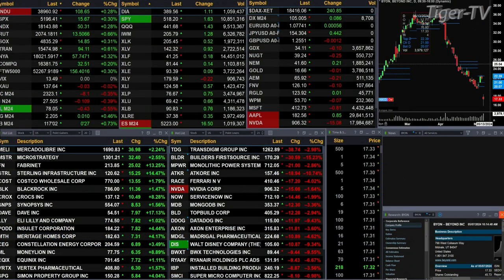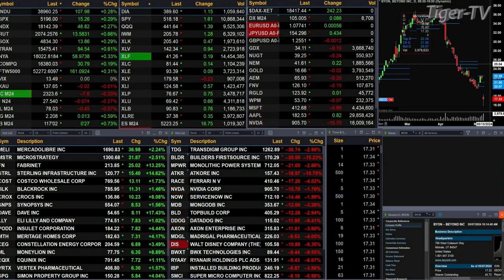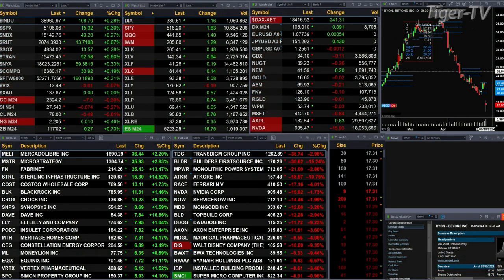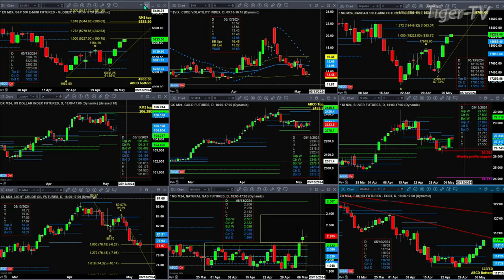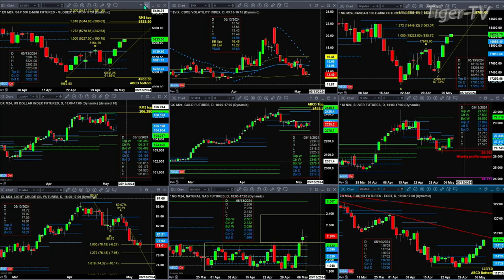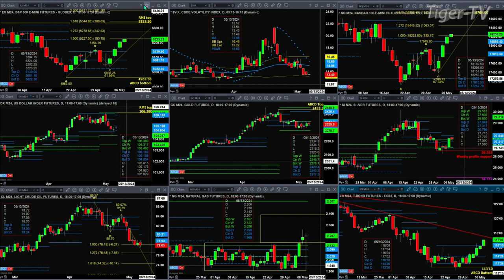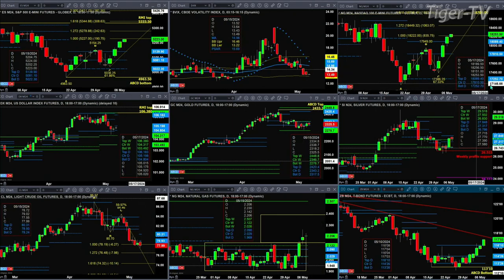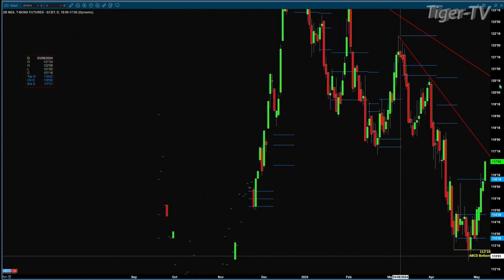May 7th, 11AM ET Market Update on TFNN - 2024